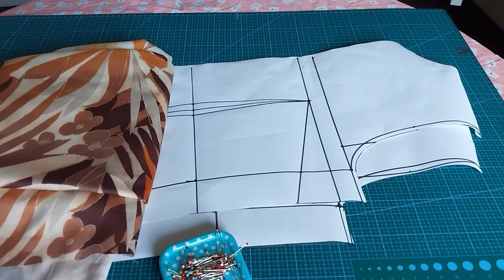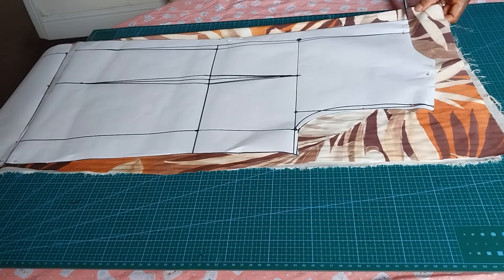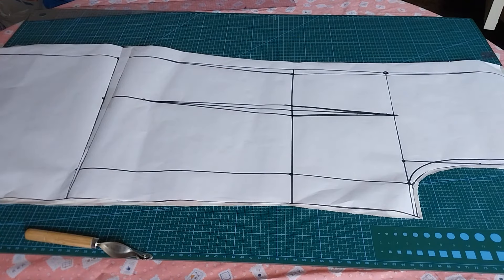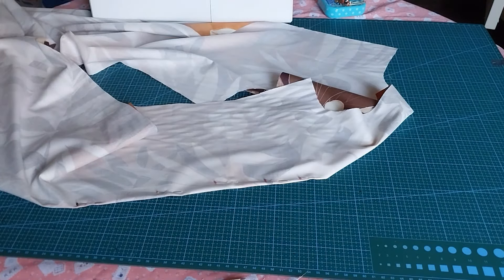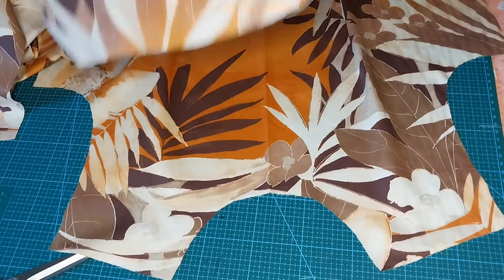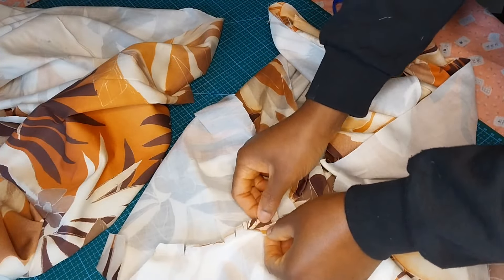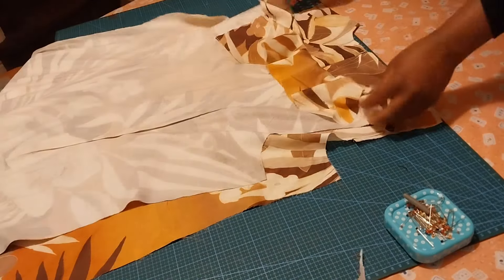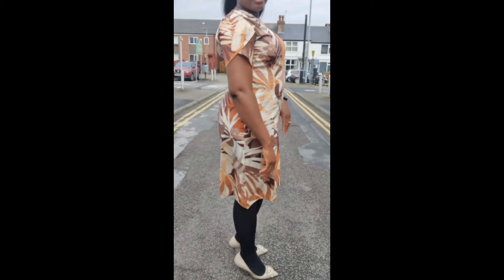How To Cut and Sew a Stylish Gown with Petal/Tulip Sleeve || Sewing for Beginners. sewingtips.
In today's tutorial, we want to learn how to cut and sew a basic gown. Its  Beginner's friendly tutorial.